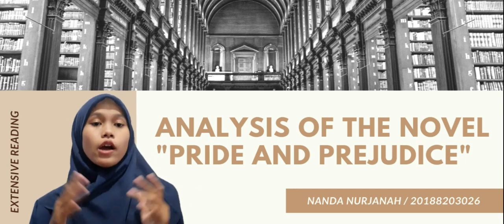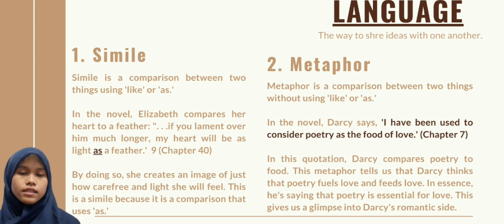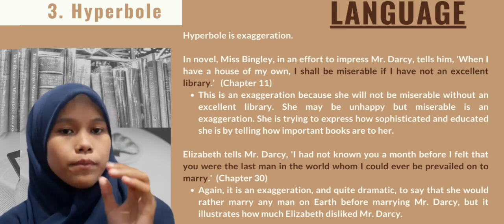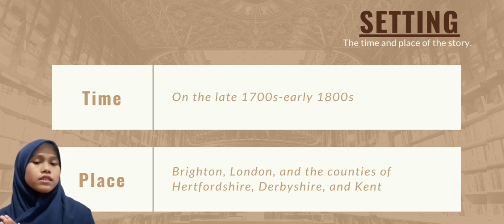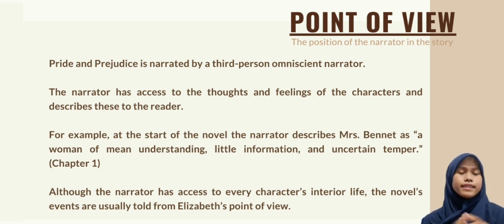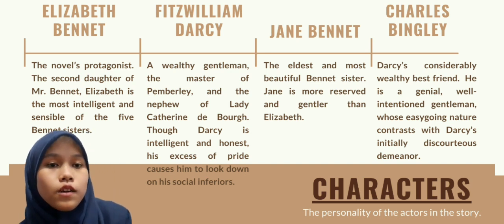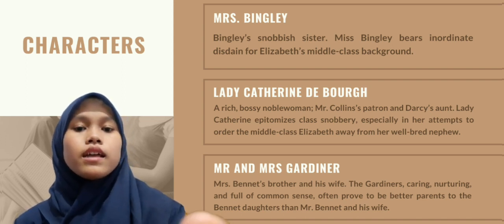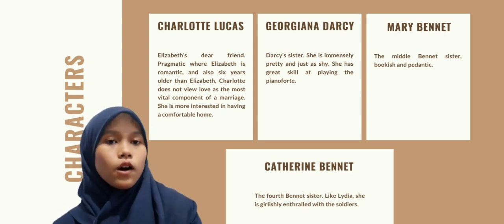NOVEL "PRIDE AND PREJUDICE" || ANALYSIS || EXTENSIVE READING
Nama : Nanda Nurjanah
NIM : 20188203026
Prodi : Pendidikan Bahasa Inggris 2020
Subject : Extensive Reading
Lecture : Ninik Suryatiningsih, M. Pd.